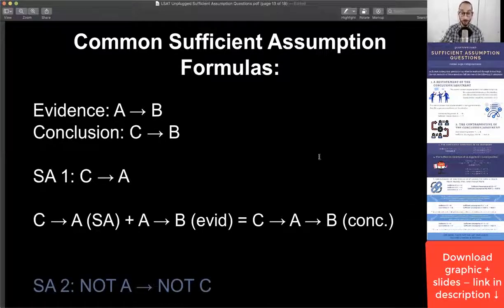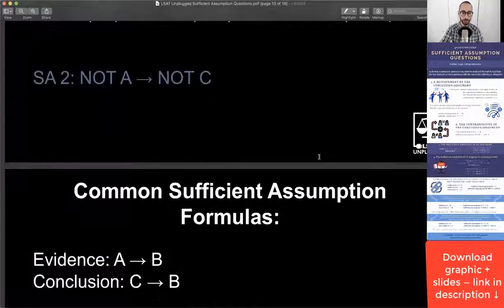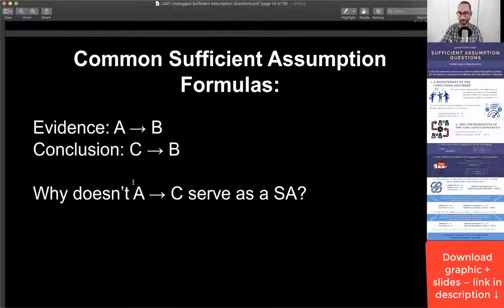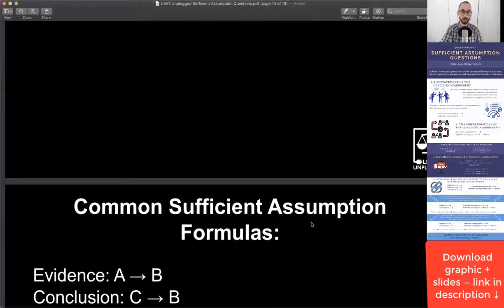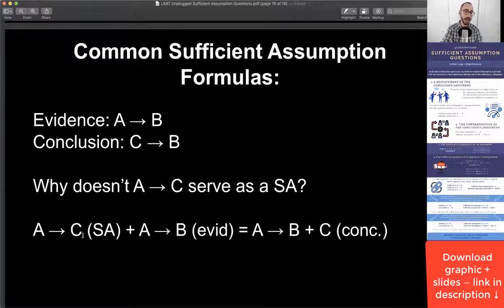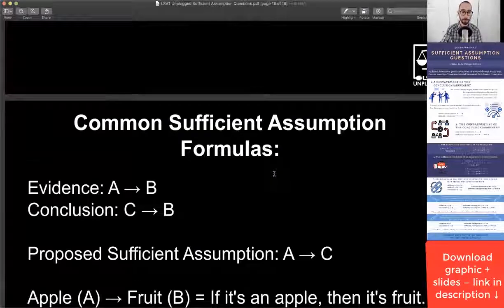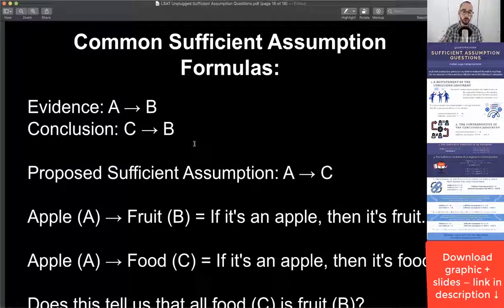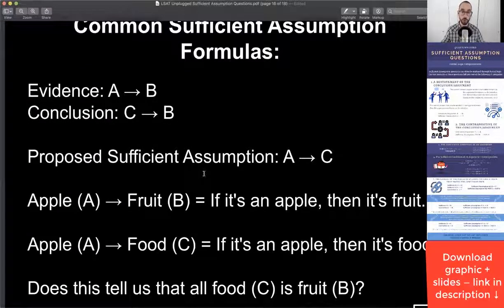LSAT Sufficient Assumption I Linking Sufficient Conditions Question